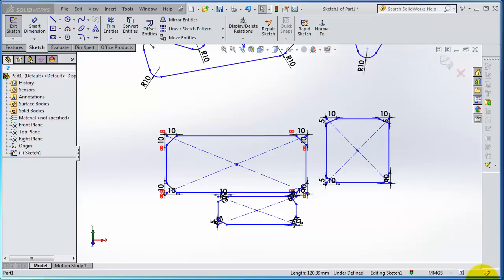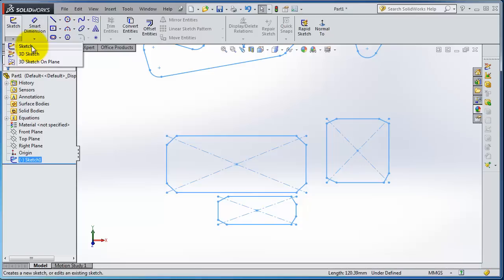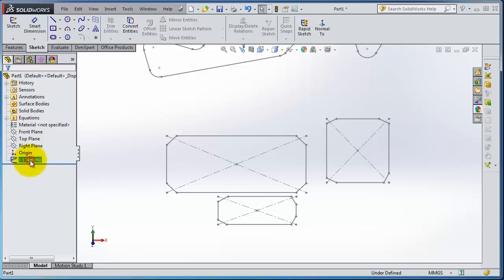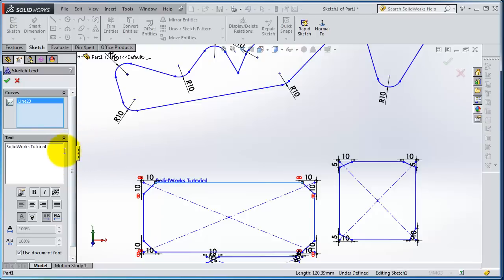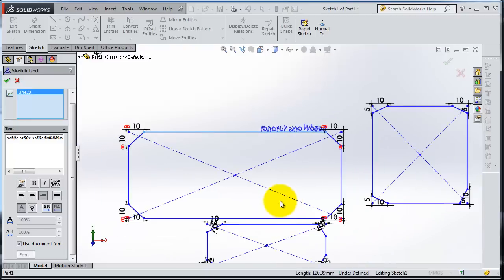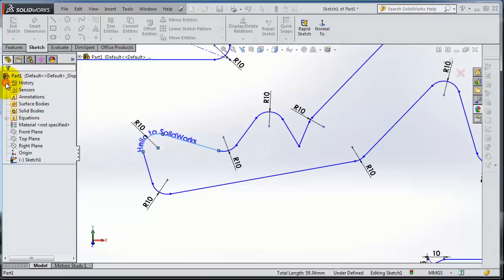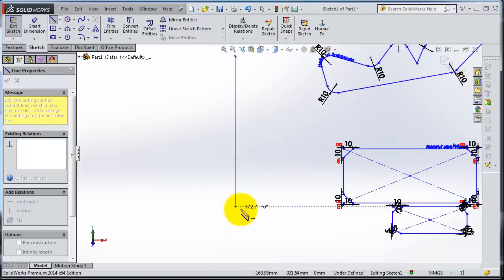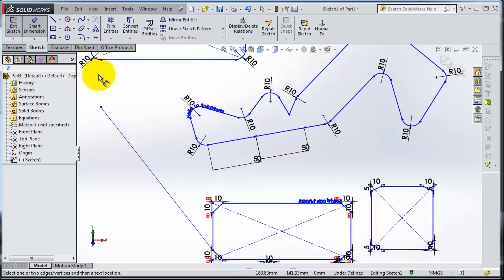SolidWorks 2014 Tutorial13: Plane, Text, Point